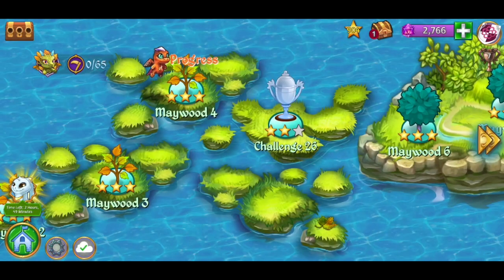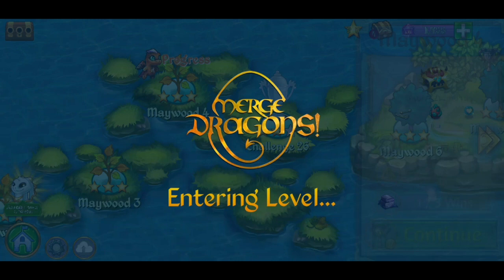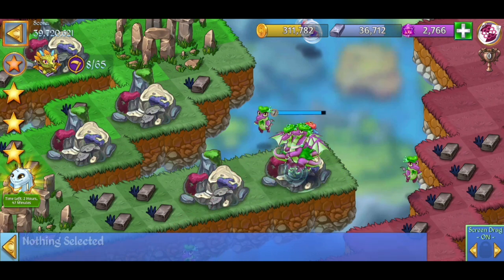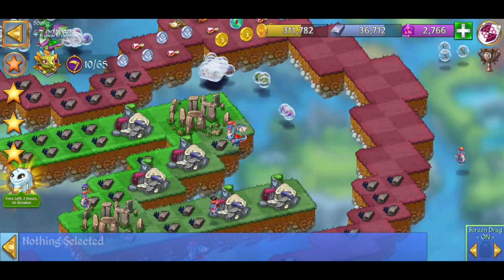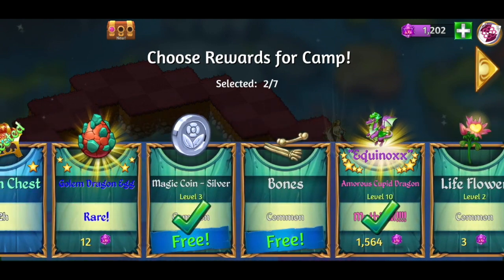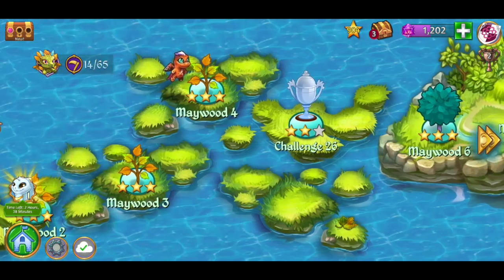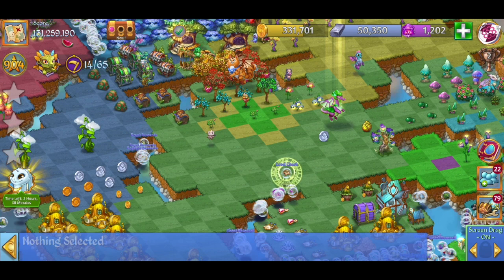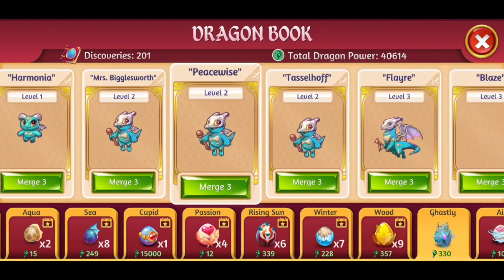Merge Dragons! Maywood 4 || Taking my Cupid Dragon back to camp! (part 10)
HI everyone!
I hope you have had a good weekend, Easter! In todays video we are getting our level 10 Cupid Dragon with us to camp!

Winter dragons,
Wood dragons,
Ghastly dragons,
Nilla dragons,

Life dragons,
Butterfly dragons,
Wise dragons,
Midas Ducks

Quite a few options!
Bye bye!